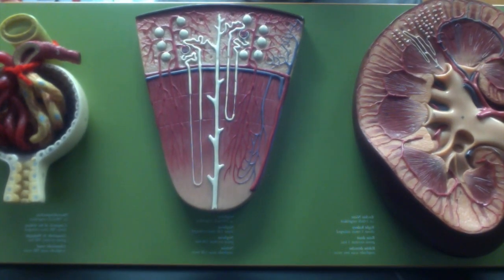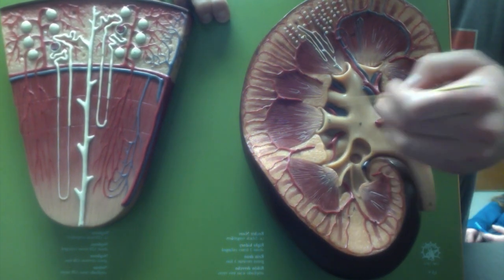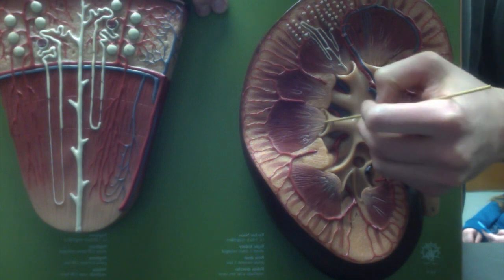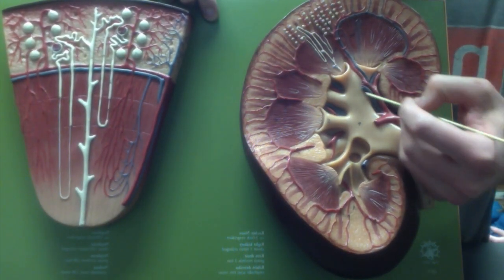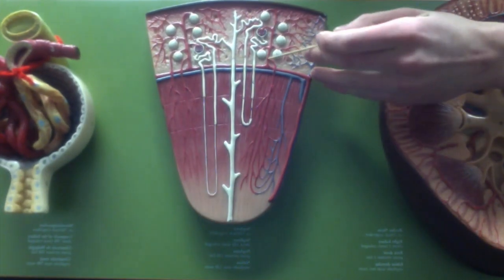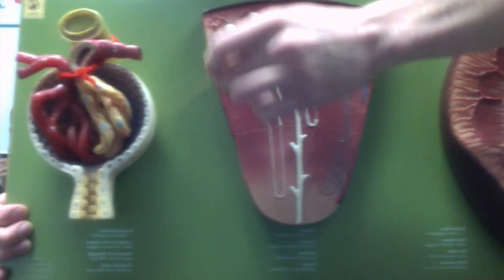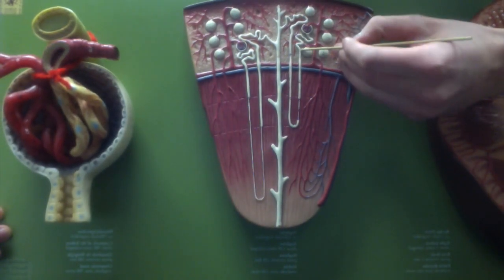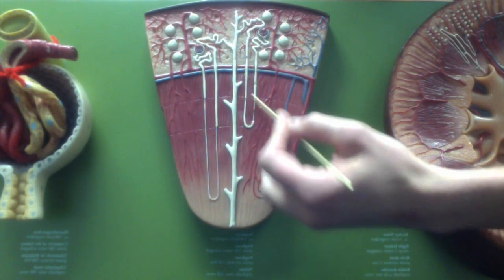Large Kidney Model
This video is about the Kidney Model.